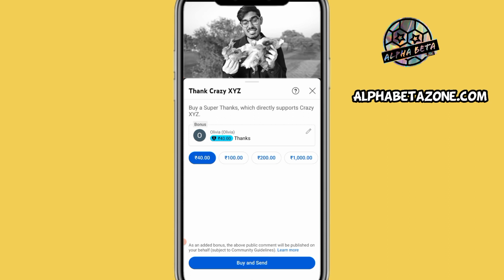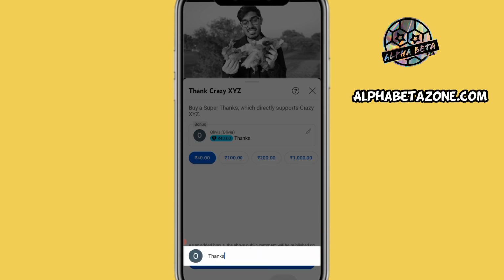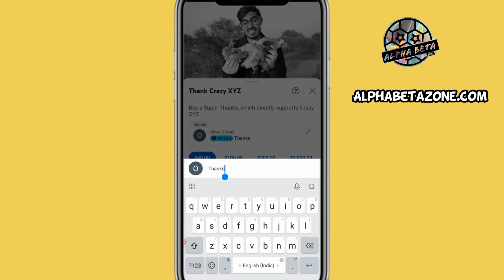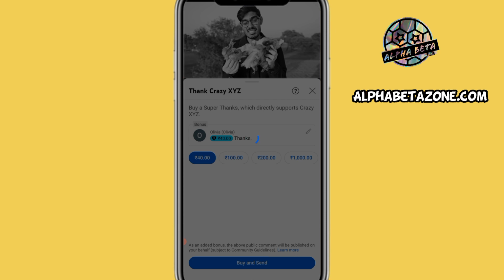How to send thanks to your favorite youtube creator?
In this video tutorial I'll show you how to send thanks to your favorite youtube creator..